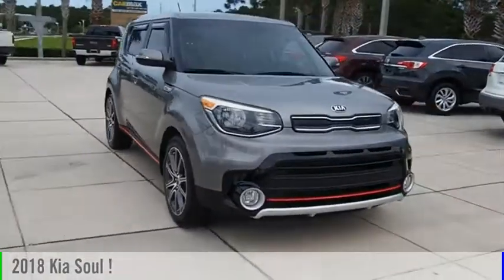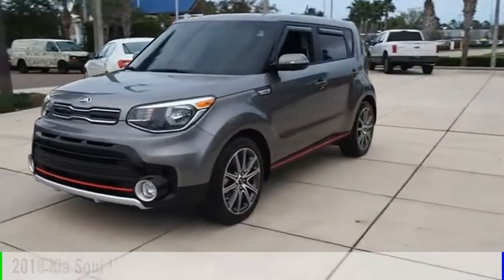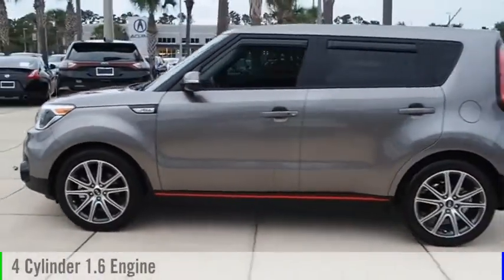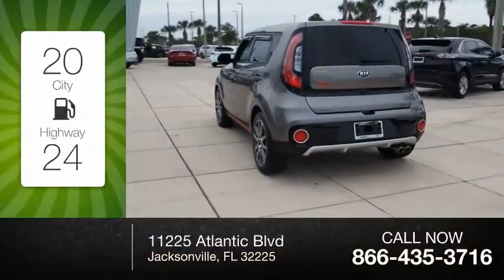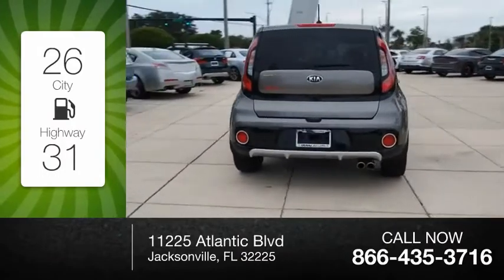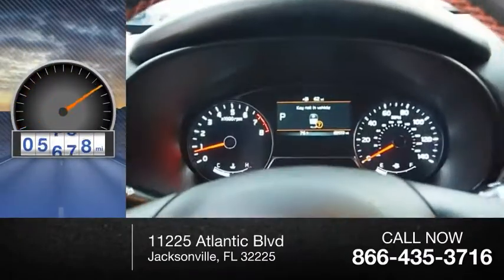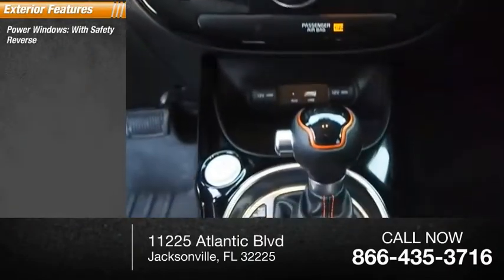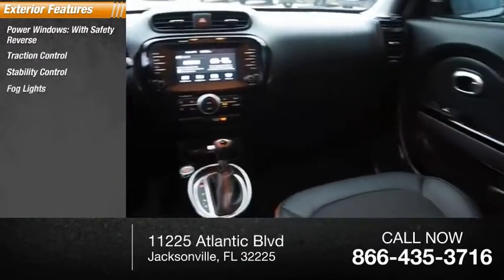2018 Kia Soul PJ7604652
2018 Kia Soul !

Duval Acura
11225 Atlantic Blvd

Recent Arrival! This 2018 Kia Soul Exclaim in Titanium Gray features: Exclaim  4D Hatchback FWD 26/31 City/Highway MPG Odometer is 5930 miles below market average!   Prices are plus tax, tag, title, $198 Electronic Filing Fee and dealer pre-delivery service fee in the amount of $899 which charge represents cost and profit to the dealer for items such as cleaning, inspecting and adjusting new and used vehicles and preparing documents related to the sale.